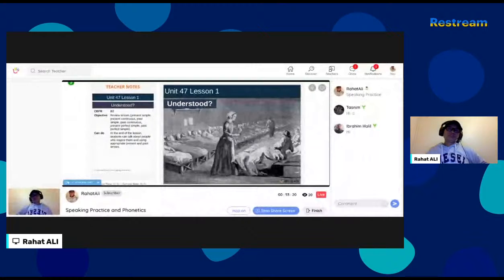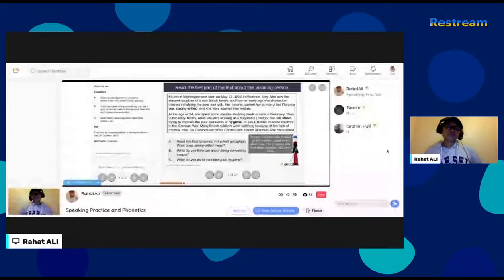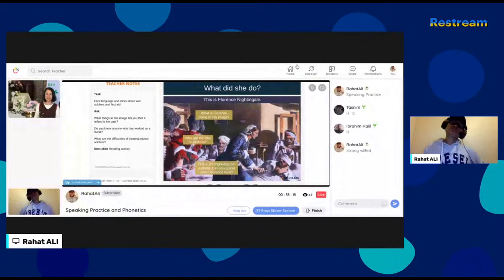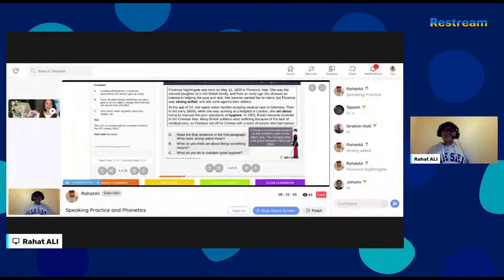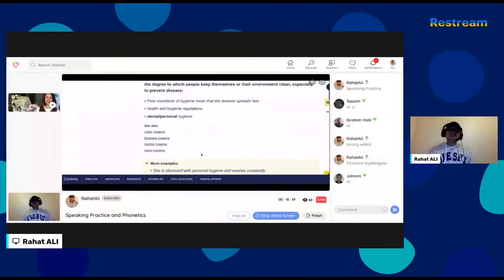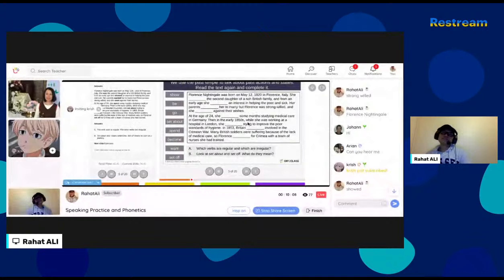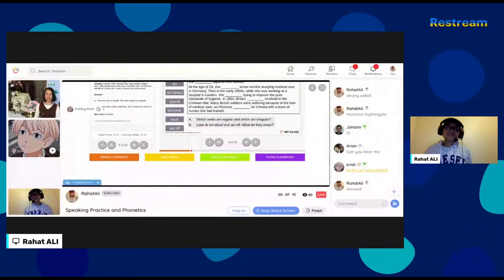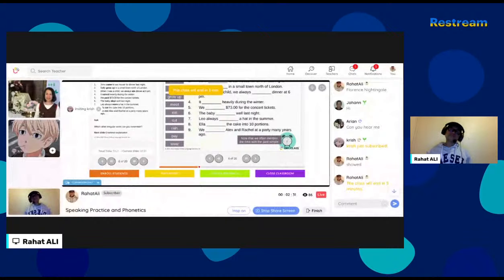RahatAli's LiveStream from the Hallo app: Speaking Practice